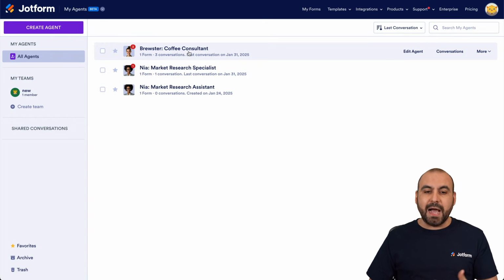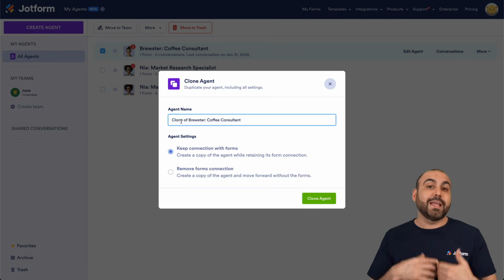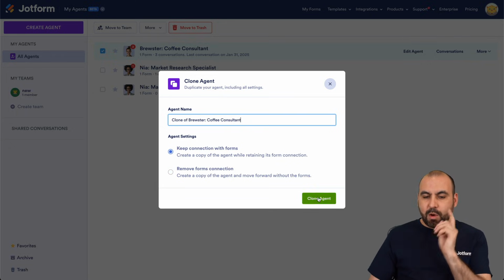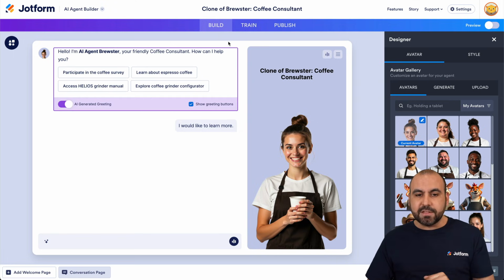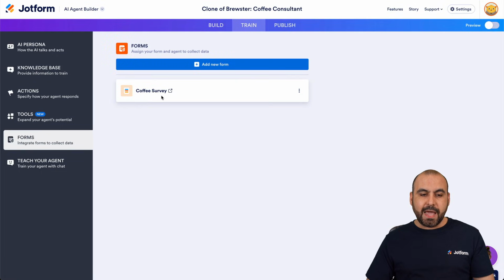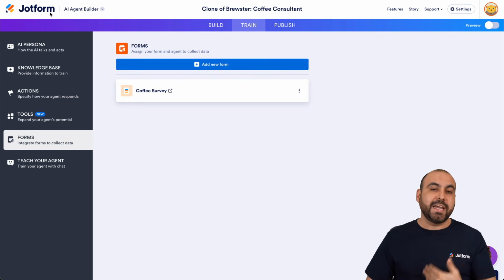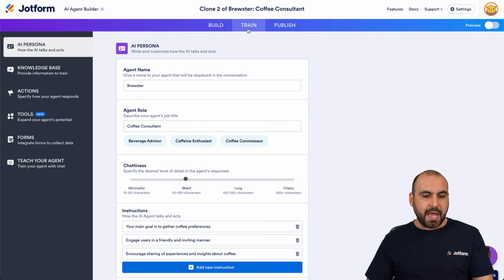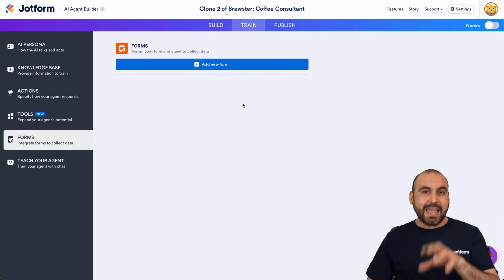How to Clone an Existing AI Agent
Looking for a quick and easy way to clone a Jotform AI Agent you've previously used but aren't sure where to start? Find out how in this short overview.
LINKS & RESOURCES
👋 ABOUT JOTFORM
Hi, we're Jotform, a full-featured online forms platform that makes it easy to create robust forms and collect important data. Check us out
00:00 - Introduction
00:23 - Navigating to 'My Agents' and Selecting an Agent to Clone
00:36 - Cloning an AI Agent: Naming the Agent
00:46 - Naming the Cloned AI Agent and Connection Settings
01:21 - Confirming the Cloning Process and Reviewing the Clone
01:55 - Cloning Again Without Tying It to the Original Form
02:21 - Ensuring the Knowledge Base is Intact in the Clone
02:41 - Subscribe to Jotform